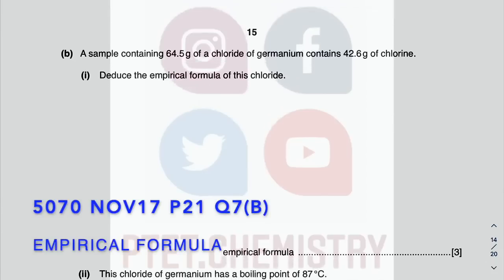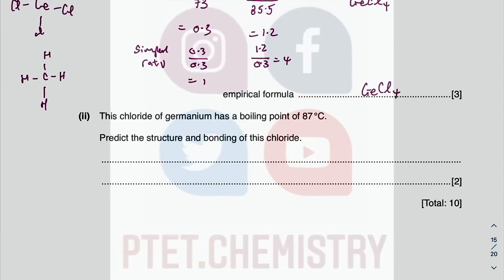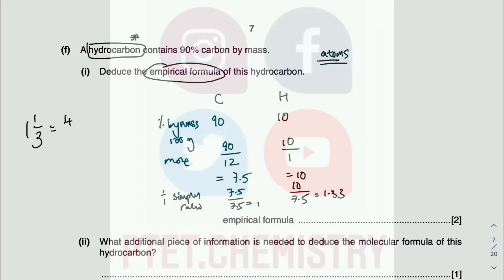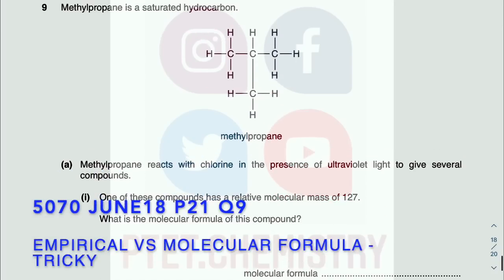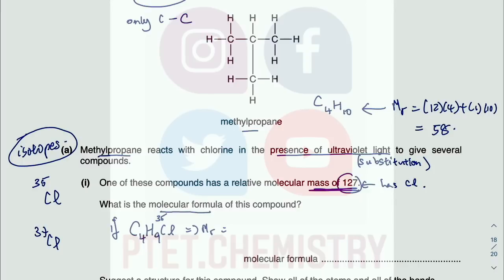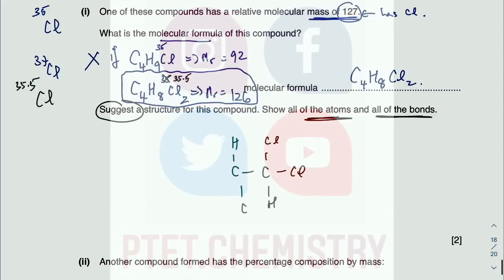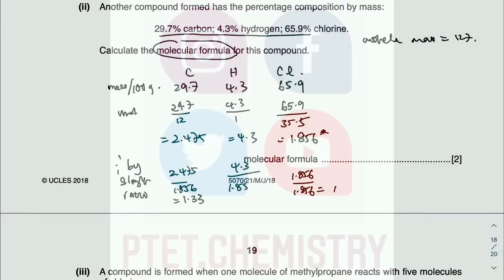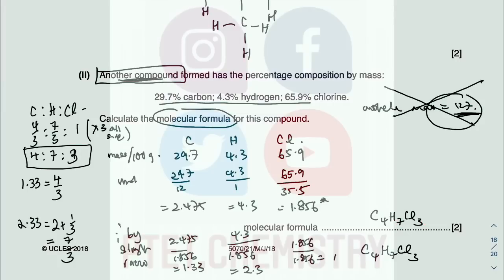O Level, IGCSE extended chemistry - Empirical and molecular formula - Part 1